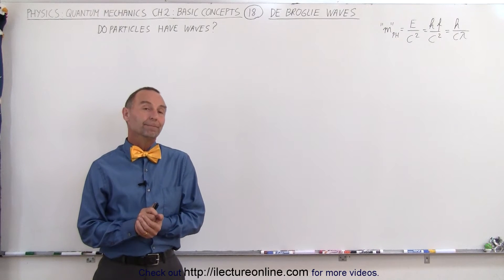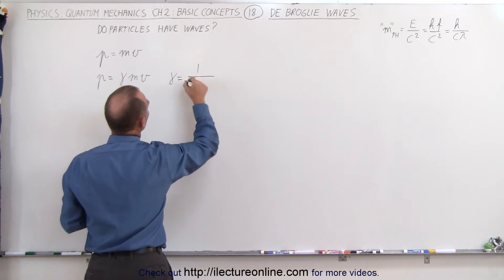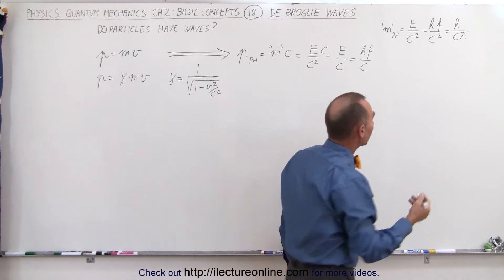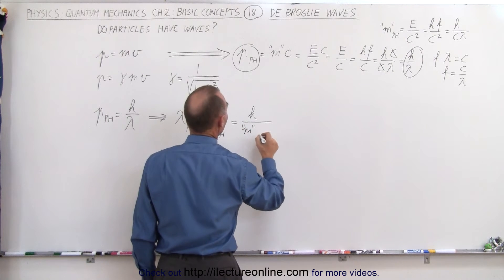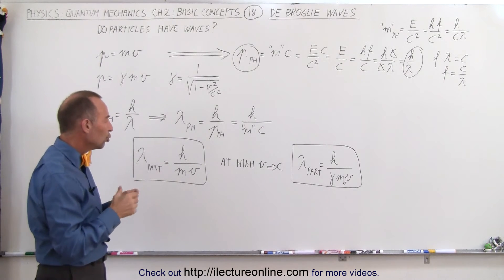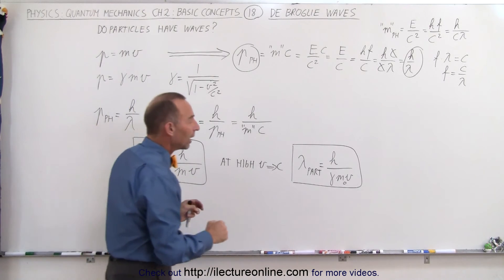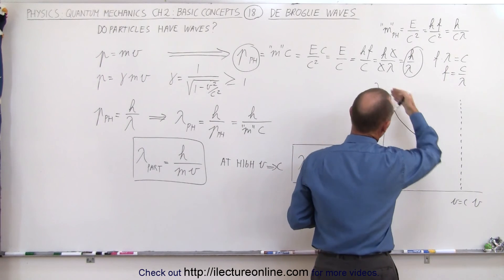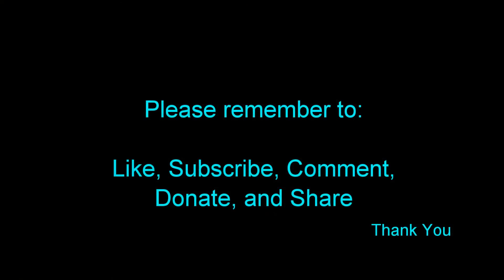Physics - Ch 66 Quantum Mechanics 2: Basic Concepts (18 of 38) de Broglie Waves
In this video I will answer the question, “Do particles have waves?” by finding the wavelength, lambda=?, as the velocity of the particle approaches the speed of light, c.